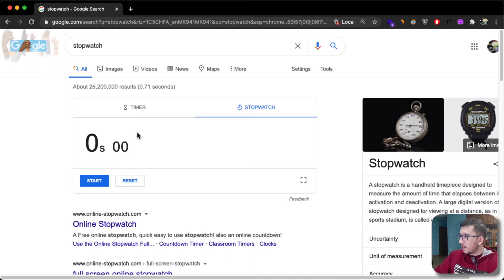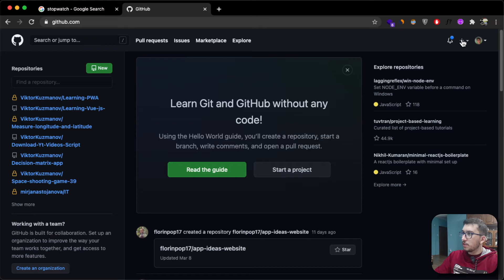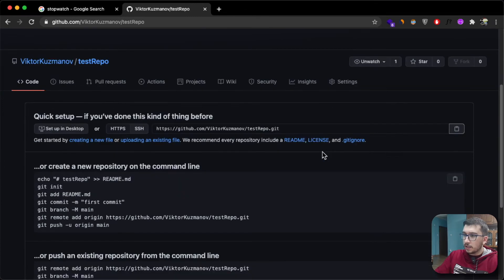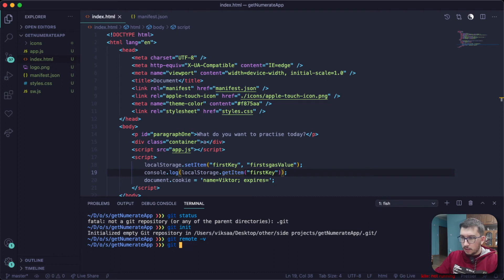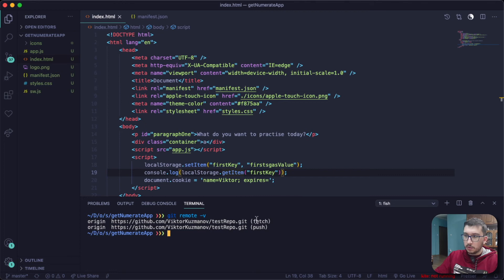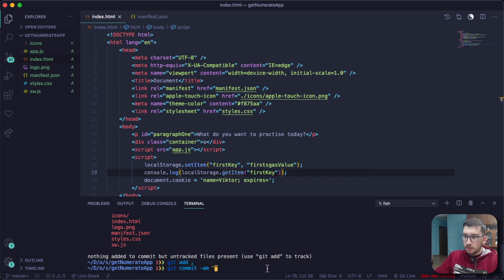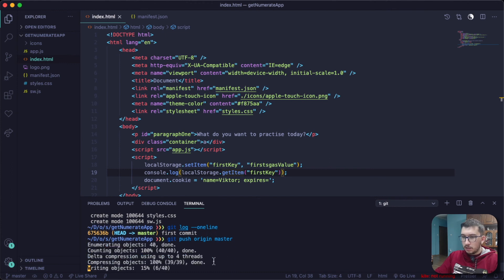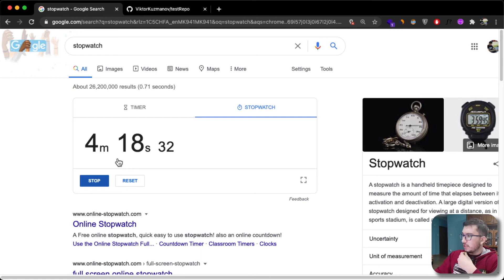Connect local repo with remote repo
In this video You Will Learn:
How to upload your existing project on GitHub

00:00 You will Learn
00:04 Creating local repo
00:23 Creating remote repo
01:15 Connect local with remote repo
02:27 Make first commit
03:30 Push commit to remote repo
04:14 Checking the stopwatch